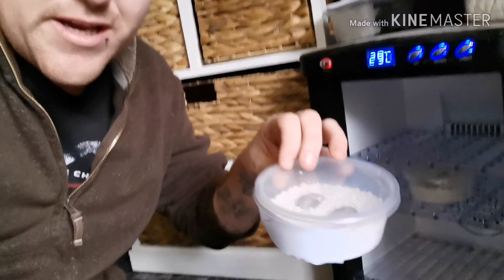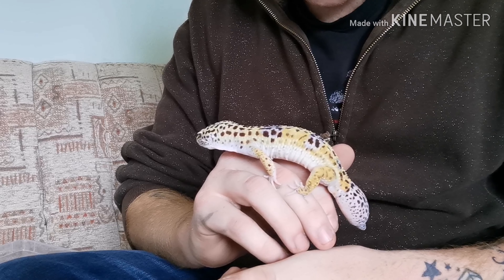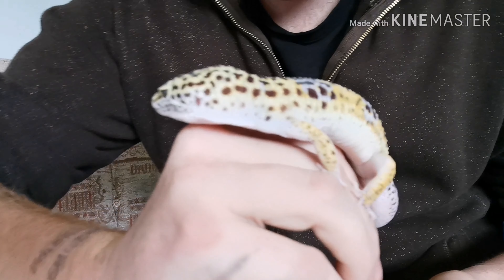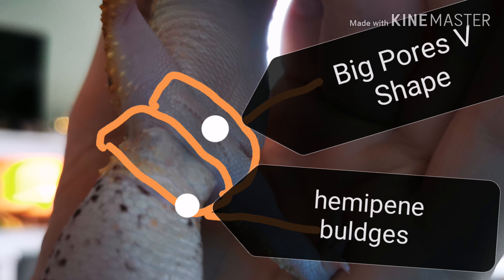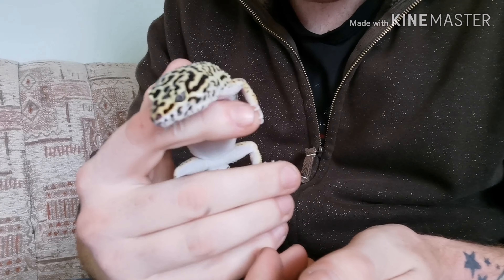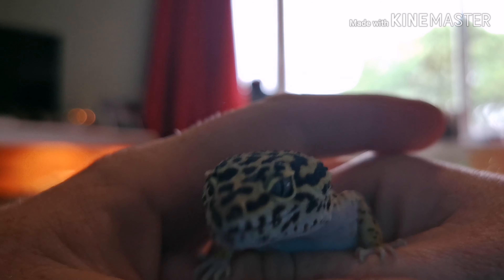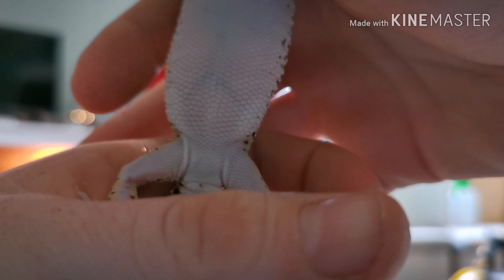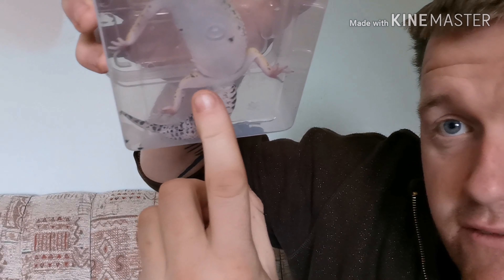How To Tell If Your Leopard Gecko Is A Boy Or Girl || The EASY Way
How to sex a leopard gecko . 2 different ways to tell if your leopard gecko is male or female.
Finding out weather your leopard gecko is a boy or girl is not only fun but also important for when you name the leopard gecko.
Sexing your leopard gecko couldn't be easier and a side by side look you can really see the difference between the two leopard gecko sexes.

Click here for our Amazon store for all of our recomended products